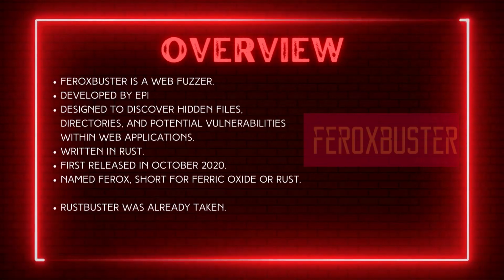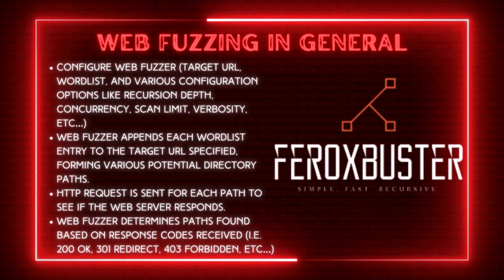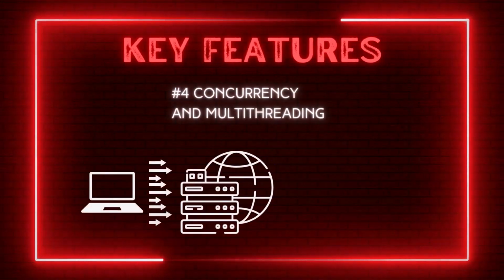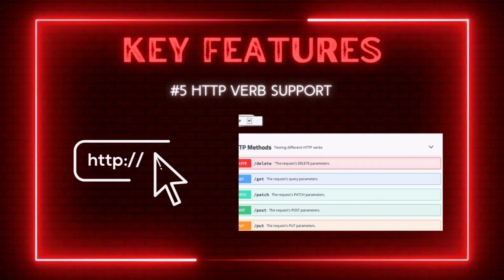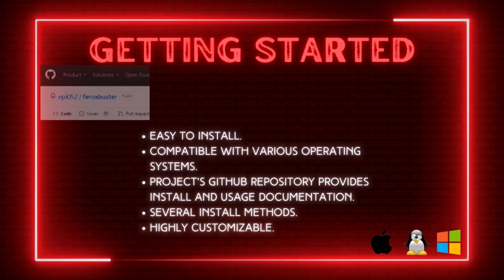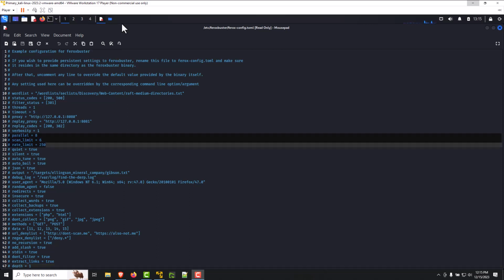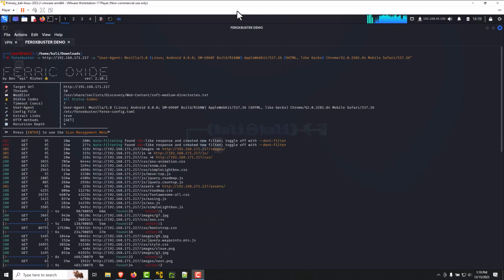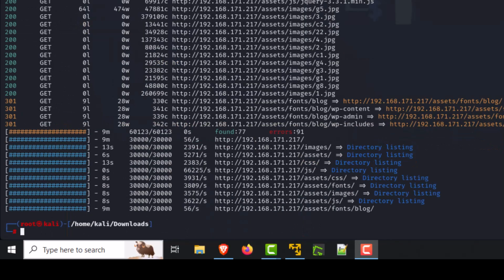Feroxbuster: The Versatile Web Fuzzer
In this video I will be providing an overview of a powerful tool that adds a lot of capability to a pentester and security professional's toolkit called Feroxbuster.  I will provide an overview of feroxbuster, its practical applications, key features, best practices, and how to get started with the tool. Also for more free content please regularly check back